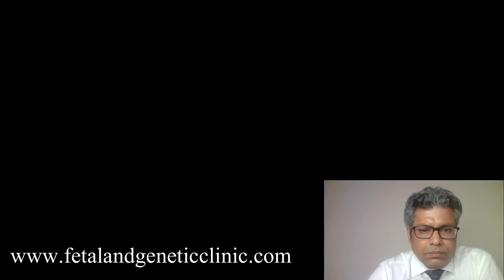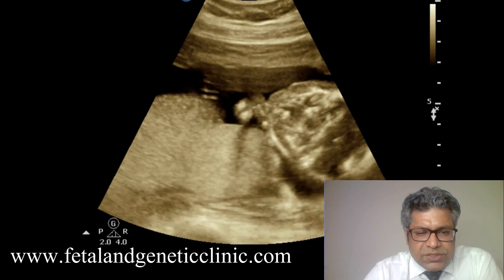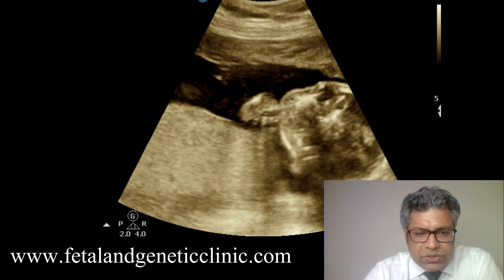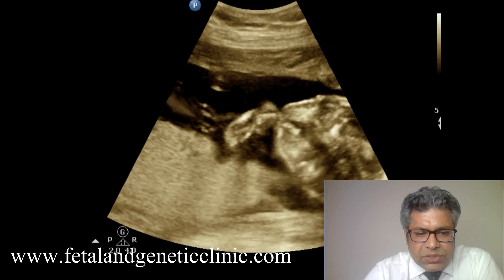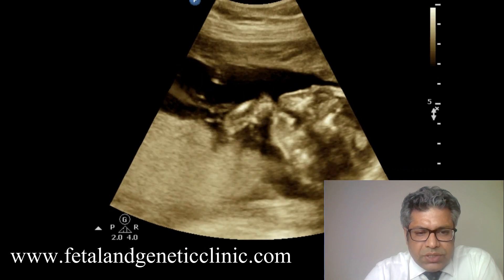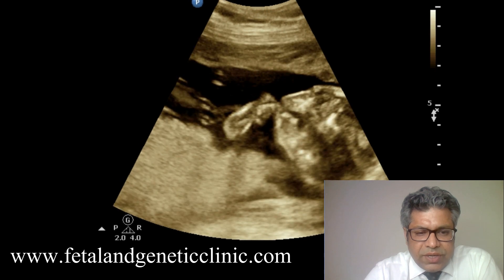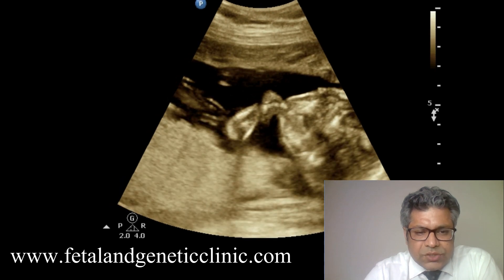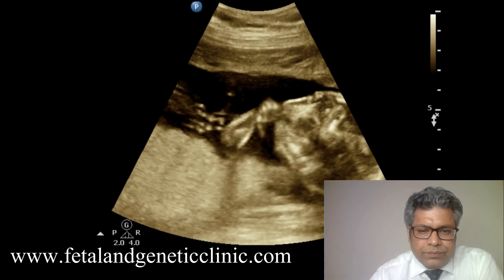Fetal thumb sucking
It is natural and is a physiological response to stimulus.
Might be due to a need for emotional comfort.
It starts as early as by the 10th week.
Upon birth, the digit sucking might continue until the age of 2 to 3 years.
Finger sucking in the womb determines the hand of preference after birth.
Thumb sucking fetus will most likely be a thumb sucking kid after delivery.
Foetuses engage in quite a number of activities while in the womb; include waving hands, smiling, kicking, crying, and thumb sucking.
It is a sign of a healthy baby.
For further quires please contact